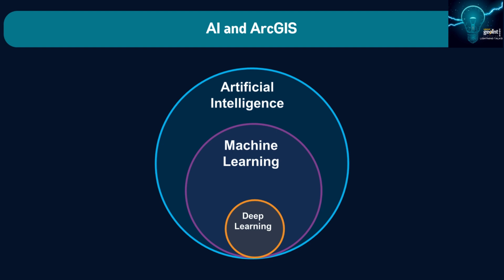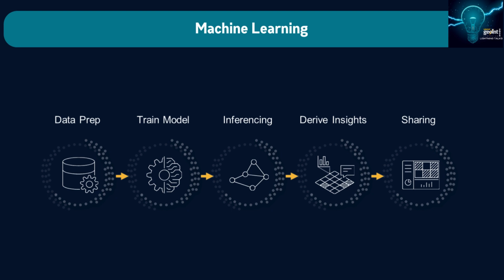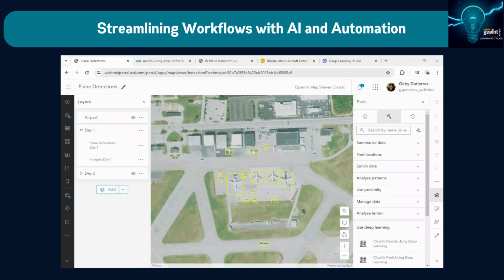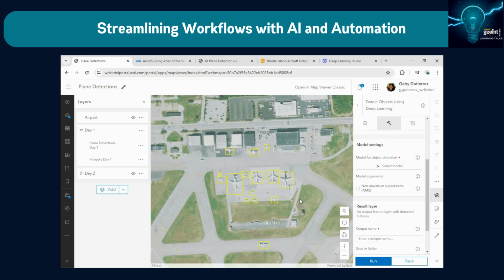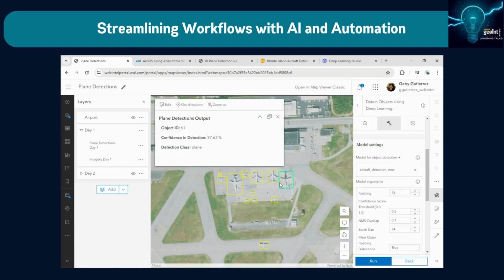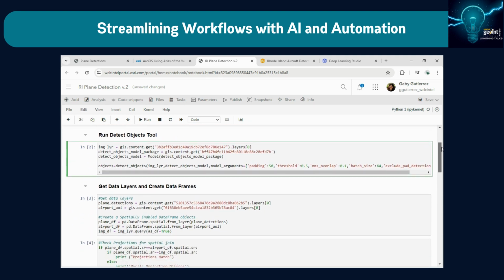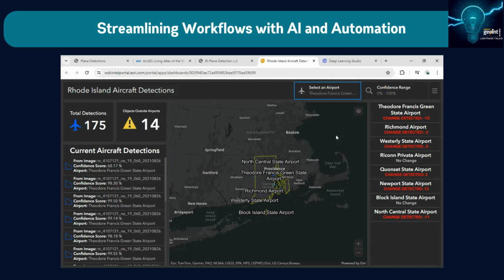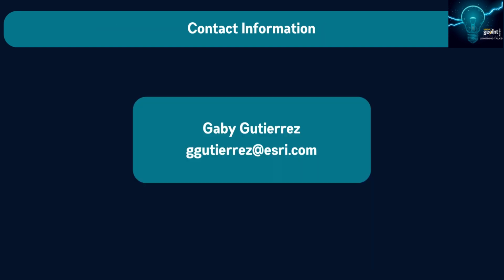GEOINT 2024 Lightning Talk: How Modern AI Methods Solve Classic Problems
Presenter: Gaby Gutierrez, Esri
Geospatial AI solves the classic problem of data extraction through automation with geographic context. It unlocks productivity, by helping streamline data extraction at scale and revealing valuable insights faster than ever. This automation can go beyond data and help accelerate common processes, creating a repeatable workflow that can be documented, shared and accessible from your desktop, enterprise, or online deployments. In this talk, we will primarily focus on using GeoAI to detect objects in imagery, validate those objects through the fusion of multiple data sources all within a single, dynamic interface.